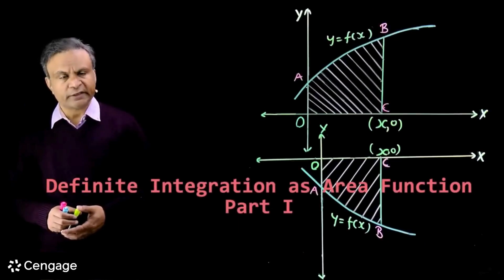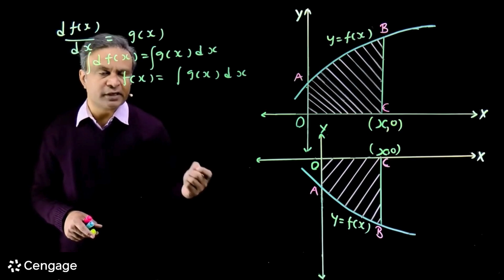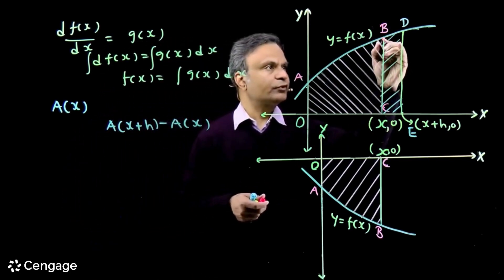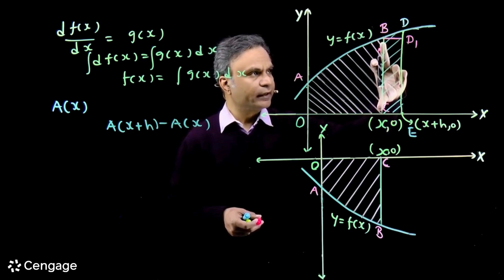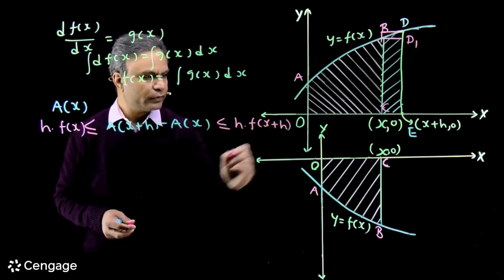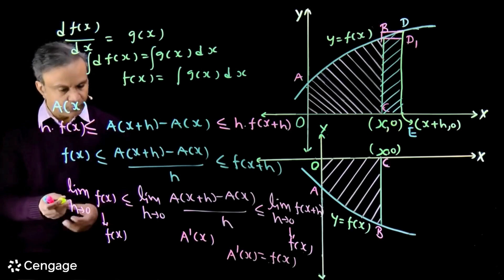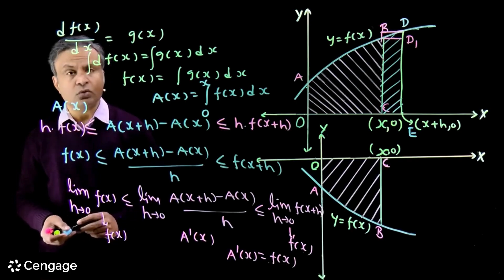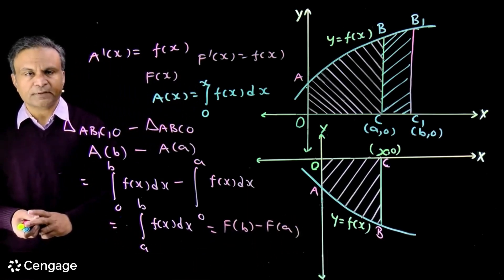Definite Integration as Area Function | G. Tewani | Crack JEE 2026 | Mathematics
Definite Integration as Area Function
📘 From: Cengage – JEE Advanced Mathematics Series
👨‍🏫 By: G. Tewani Sir
🔢 Suitable for: JEE Advanced 2026 Aspirants and beyond
📚 𝑨𝒗𝒂𝒊𝒍𝒂𝒃𝒍𝒆 𝒂𝒕 Cengage Amazon Store

📌 What You’ll Learn in This Video:
• Geometrical interpretation of definite integrals
• How area under a curve relates to integration
• Visual and intuitive approach to area function
• JEE-level examples and question-solving methods
• Shortcuts & smart tips for quick calculation
This session is ideal for those preparing for JEE 2026 and beyond, aiming to strengthen their grasp of Calculus with conceptual clarity.
📚 Book Used in This Session:
Cengage Mathematics for JEE Advanced – Calculus by G. Tewani
Mastering definite integration as an area function is crucial for cracking both JEE Main and Advanced. This session is designed to connect the theory with its real geometric meaning, making it easier to retain and apply under pressure.